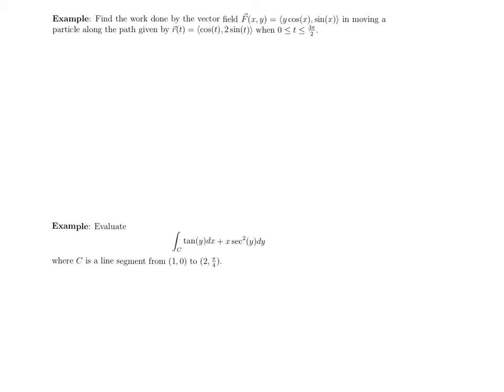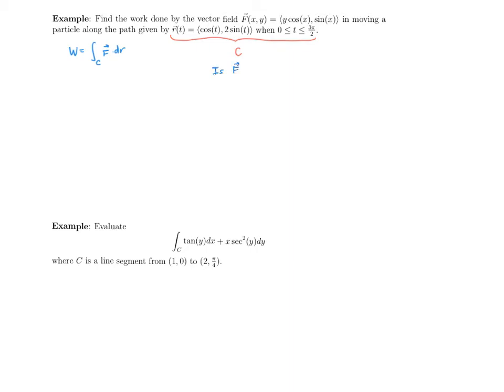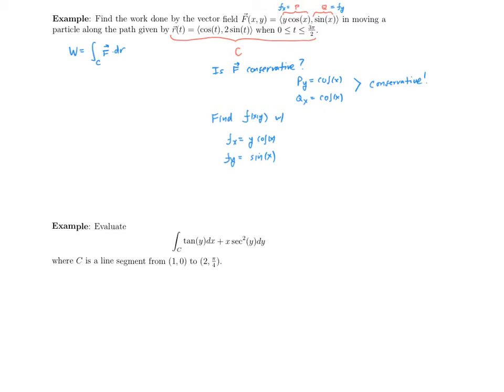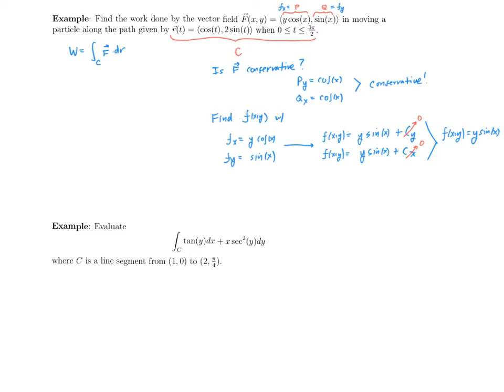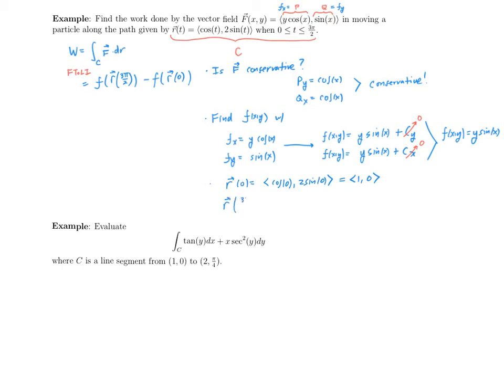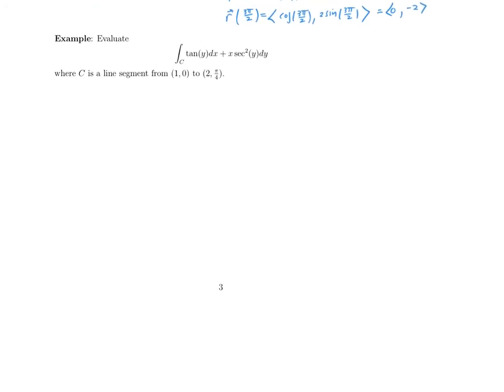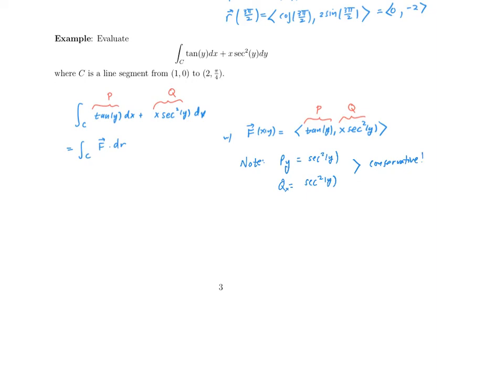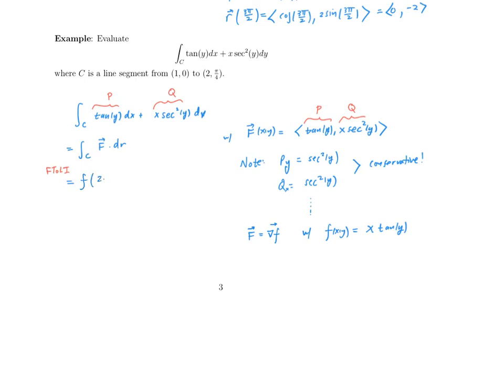16 3 ftoli part 3